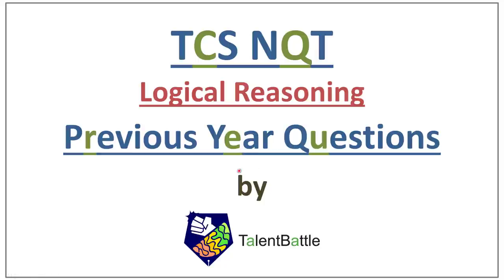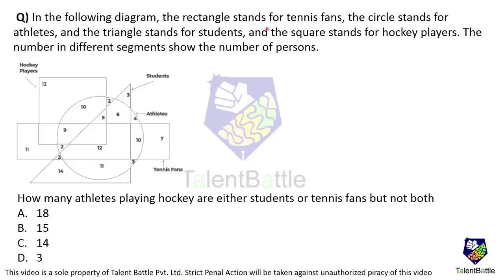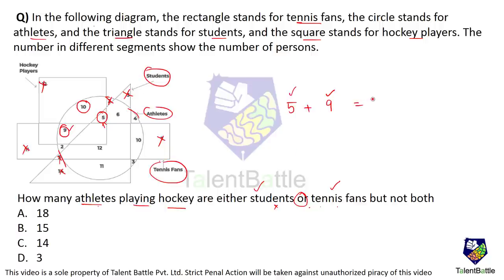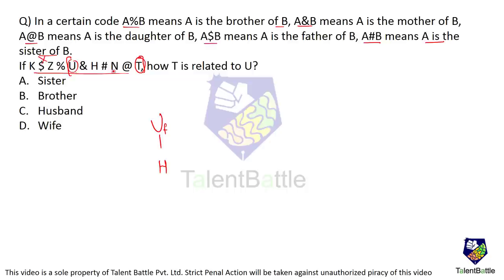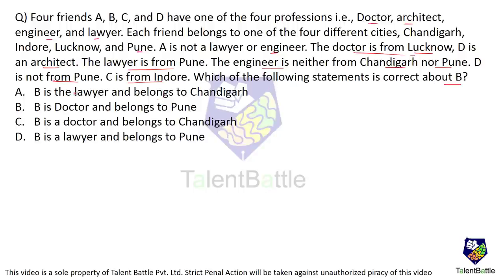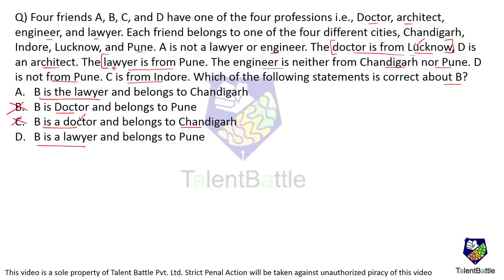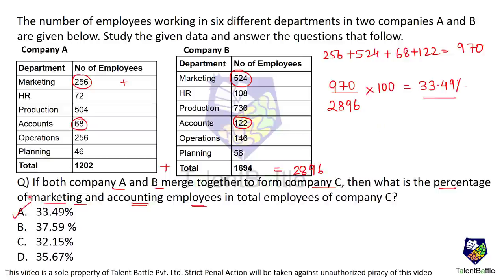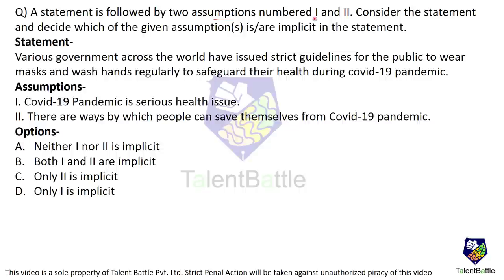(Latest) TCS NQT October 2020 Questions Solved! (Logical Reasoning Ability)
If you want more preparation material for TCS NQT, then join our preparation packages. You can check the details below links: